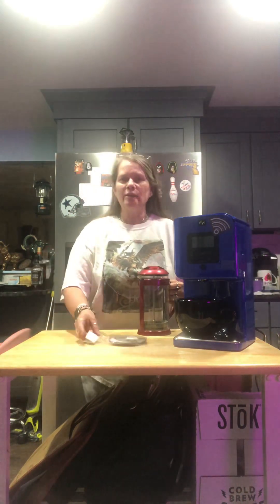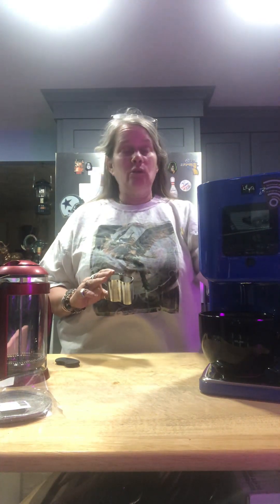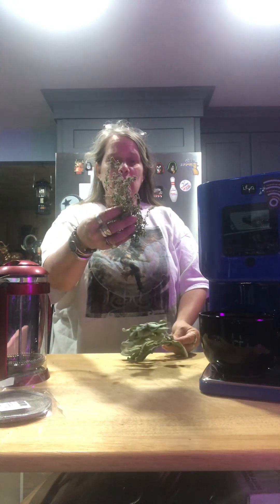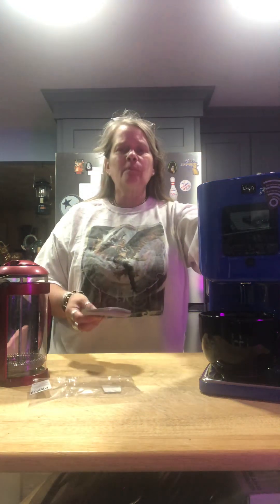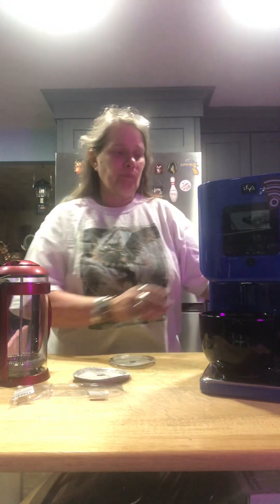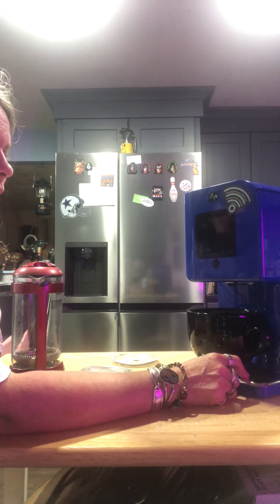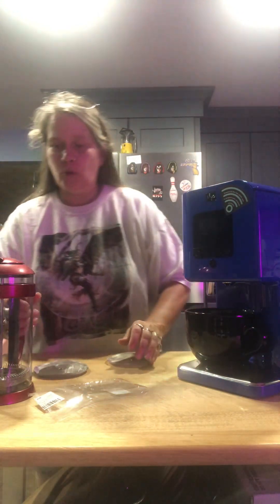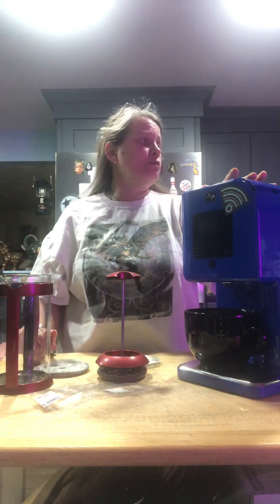Improved French Press Herb Infuser Hack July 25, 2023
I modified the French Press hack with an additional step with a French Press. This makes it easier to get all infused oil out of machine.